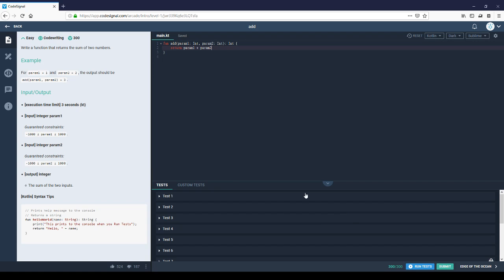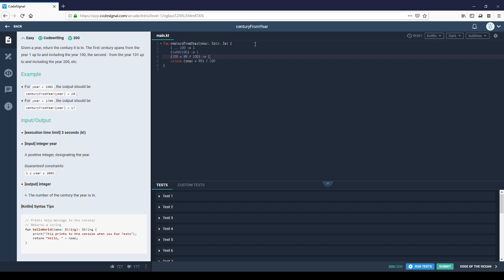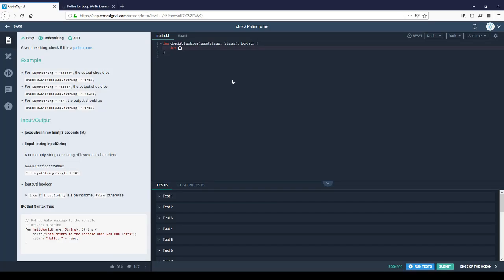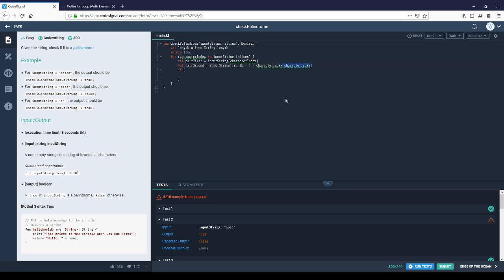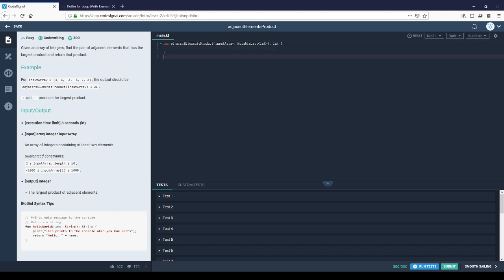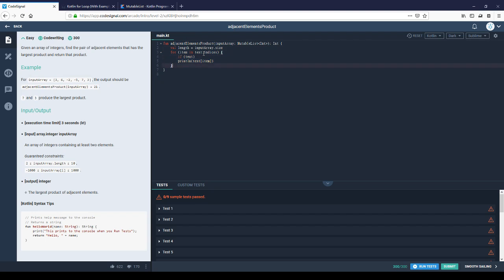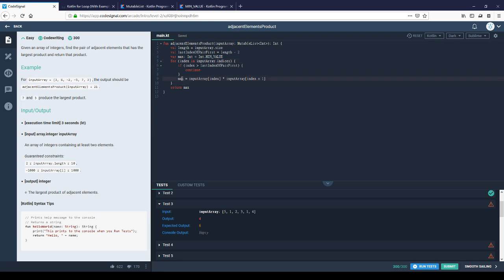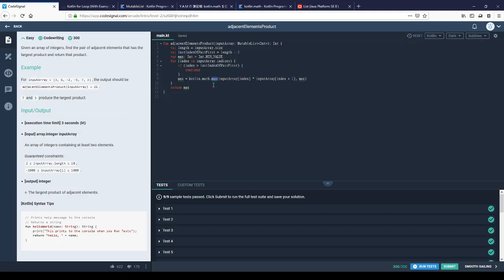Learning Kotlin Live Episode 1: Basics (function, var, val, for, in)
Contents:

Solved 4 CodeSignal problems (Add, centuryFromYear, checkPalindrome, adjacentElementsProduct).

Talked about the syntax of a function, var and val, MutableList, for loop, iterating with index, and Math.max()